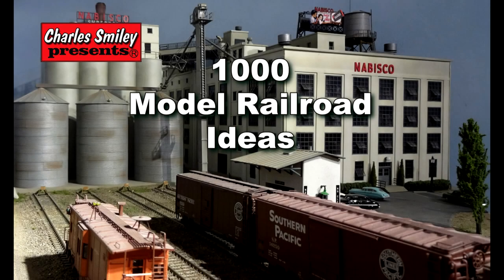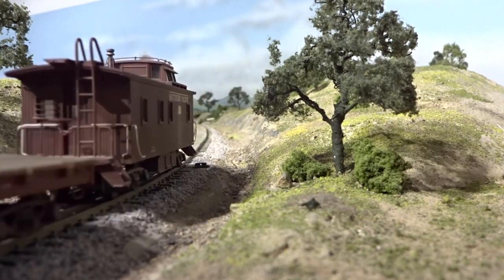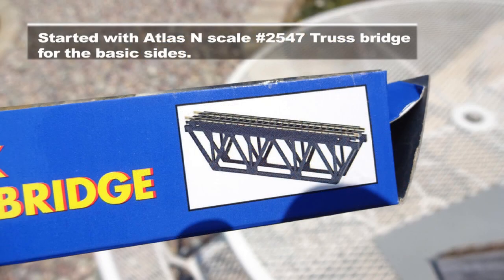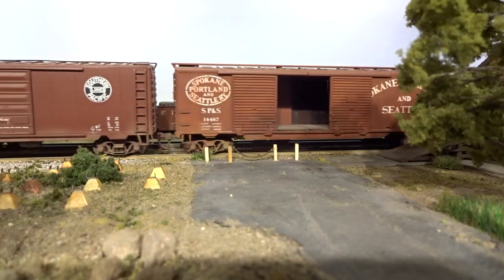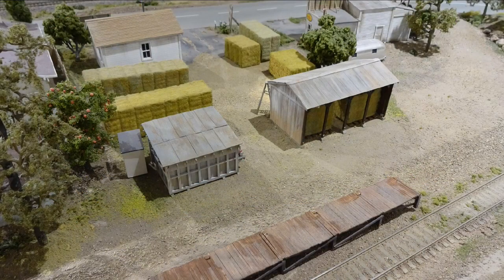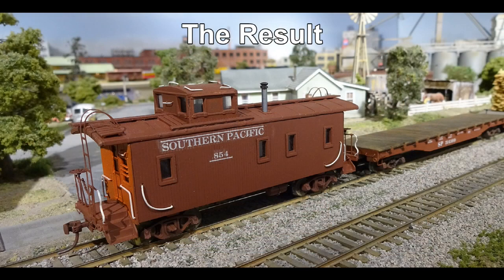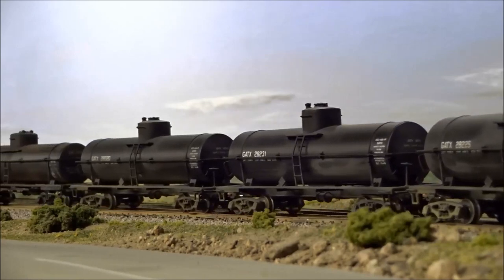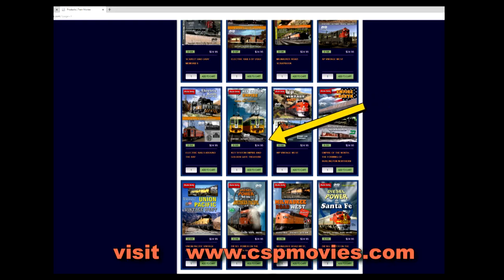1000 Model Railroad Ideas: Become The Master Modeler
This is a long DIY video on many ideas for all model railroaders when building or improving their layouts.  Many of these ideas work on any scale or in any era. You will want to single out projects that inspire your imagination and make you want to create your own vision for you Model RR World!

After watching this Youtube video you can go to our and consider buying our two full length (1-hr 30-min. and 1-hr-42-min.) DVDs. The DVDs show how many of the models were built step-by-step. On each DVD is a folder with computer and ink-jet printable plans, templates and decorative items to make your models more precise and professional looking.